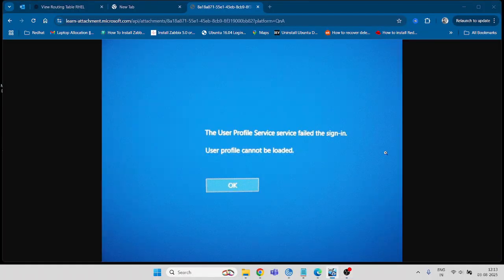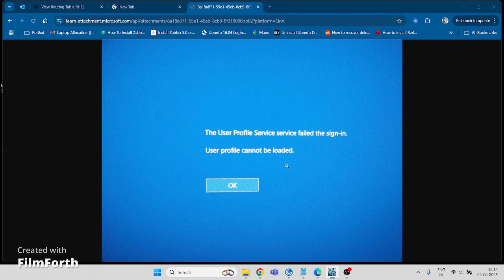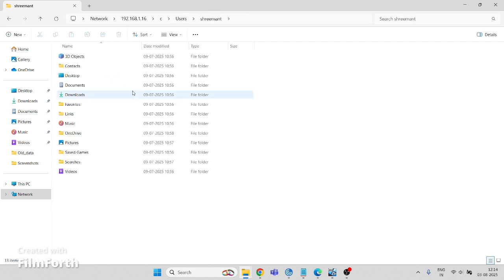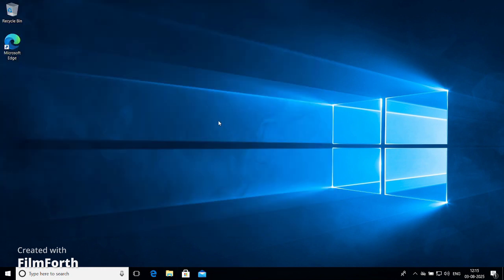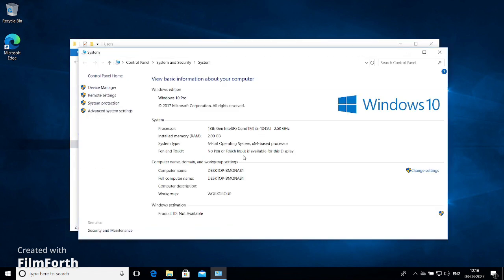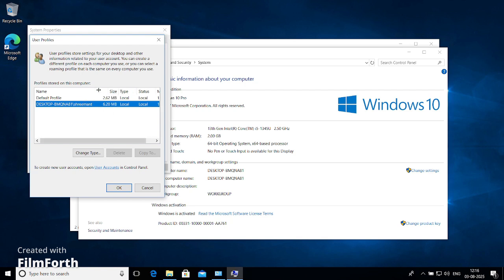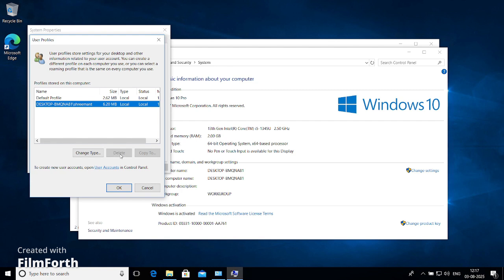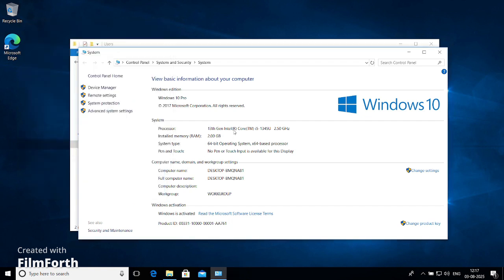Fix: "The User Profile Service Failed the Sign-In" on Windows | User Profile Can't Be Loaded [Easy]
Having trouble logging into your Windows PC with the error:

"The User Profile Service service failed the sign-in. User profile cannot be loaded."

Don’t worry — this video will walk you step-by-step through how to fix this common issue caused by corrupted or misconfigured user profiles in Windows 10/11.

How to boot into Safe Mode

How to fix user profile via Registry Editor

Optional: How to create a new working user account

💡 Commands & Registry Path used:

Copy
Edit
HKEY_LOCAL_MACHINE\SOFTWARE\Microsoft\Windows NT\CurrentVersion\ProfileList
🛠️ Steps are beginner-friendly and don’t require advanced knowledge.

Works on:
Windows 7
Windows 10
Windows 11